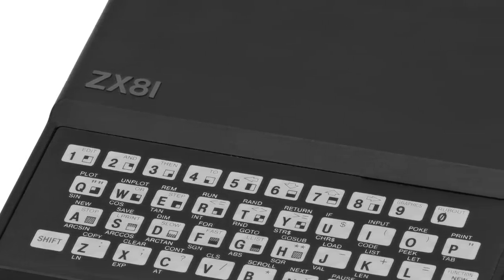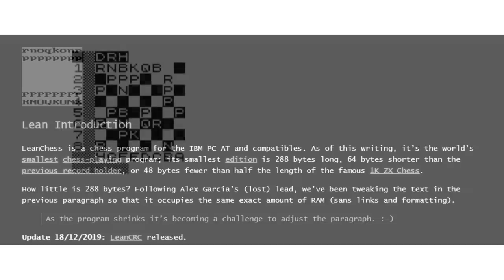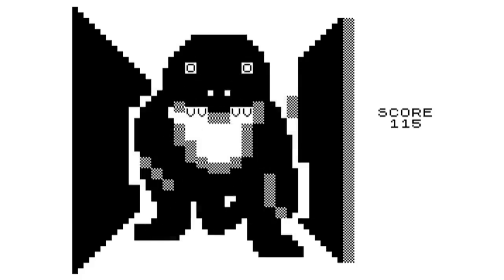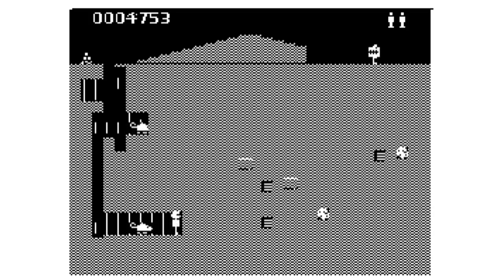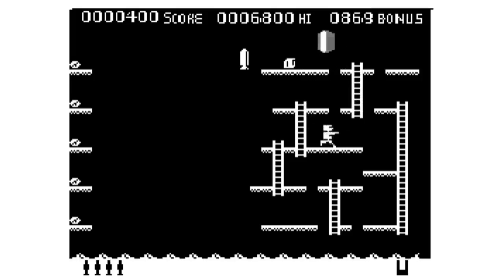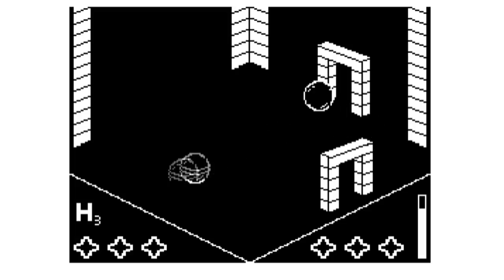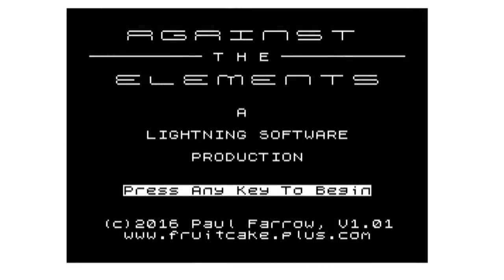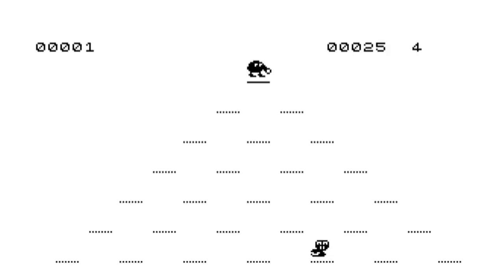Games That Push the Limits of the ZX81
No colour, no sound, no joystick port, the ZX81 was not made for gaming, but somehow it still became popular games machine. I talk a stroll down lack of memory lane and uncover some games that pushed the limits of this machines tiny capabilities.

Embusca Dos Tesouros (In Search of Treasures)

The first site is in in Portuguese but Google Translate does a good job.
The second site has downloads for both the original game and a hacked version with infinite lives.